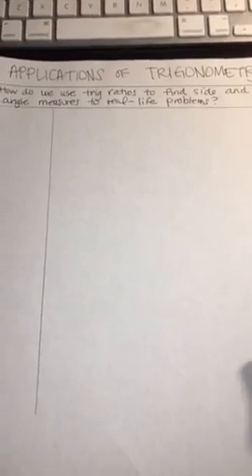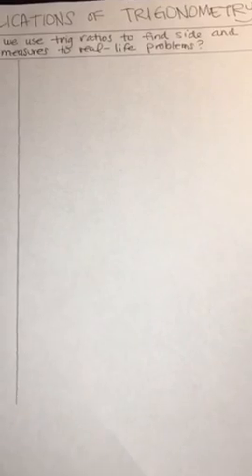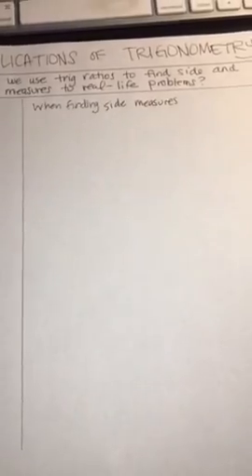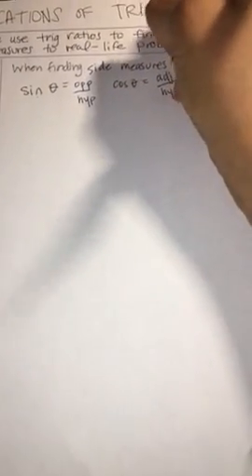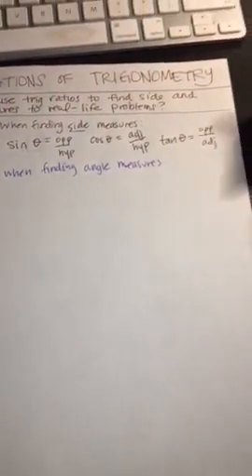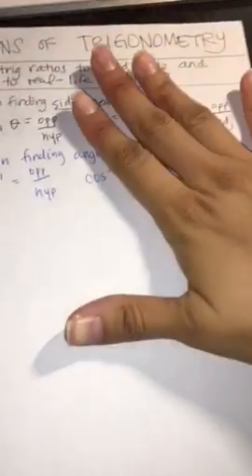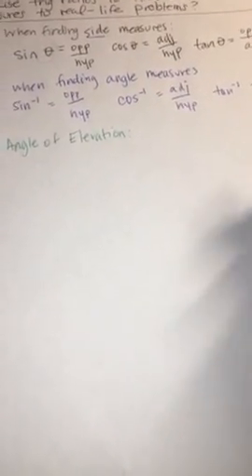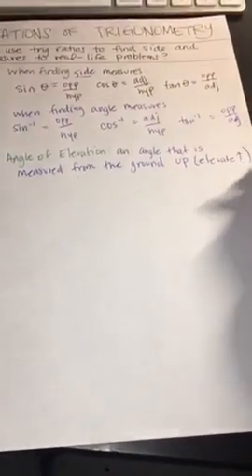Angle of Elevation